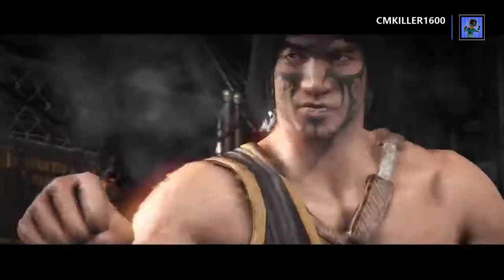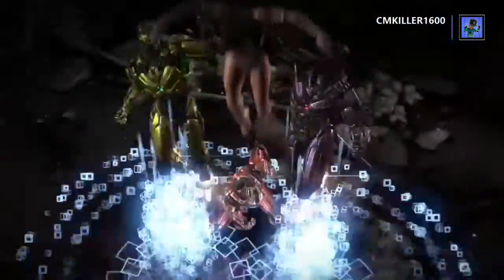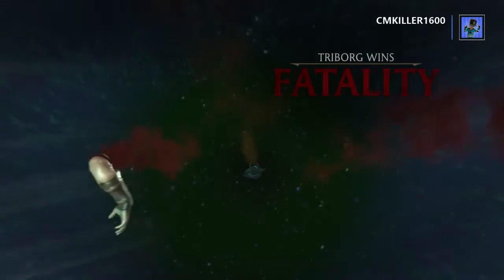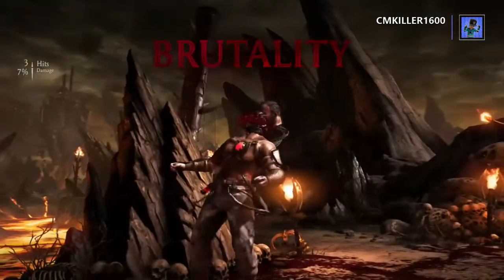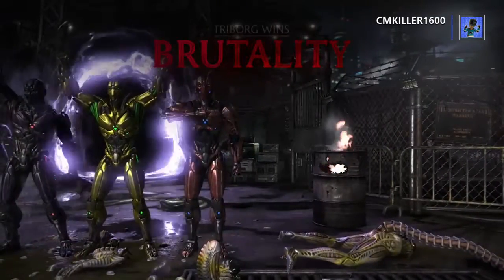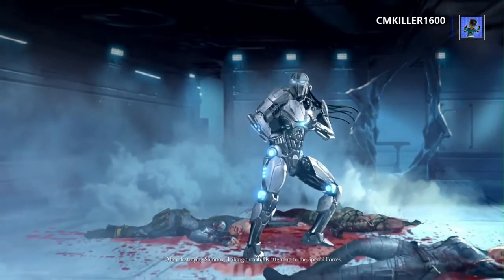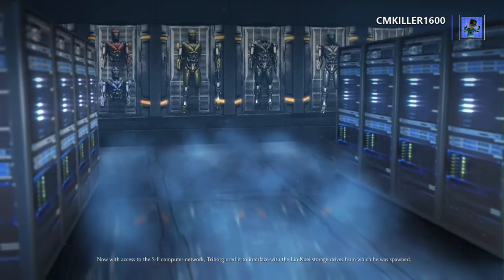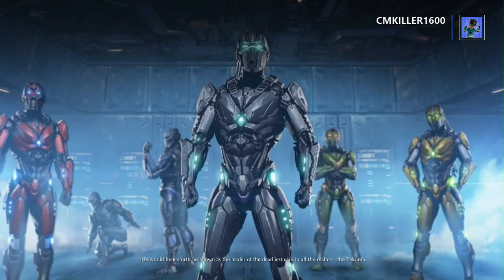Mortal Kombat XL Triborg ENDING / Fatalitys